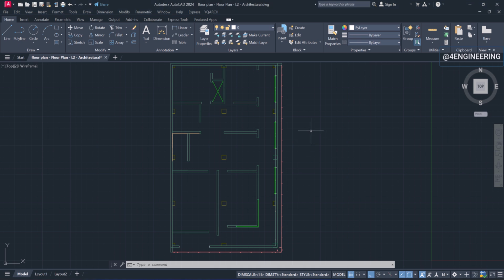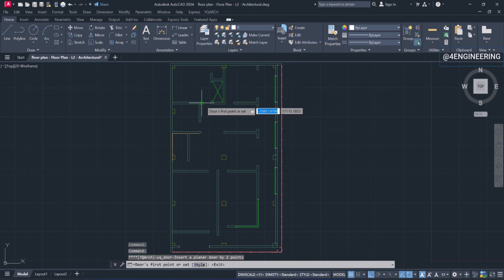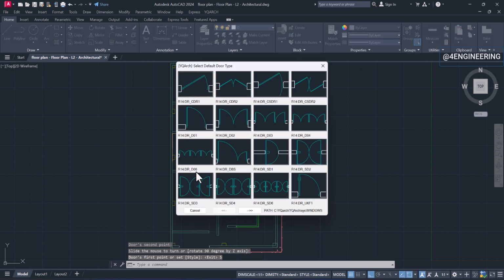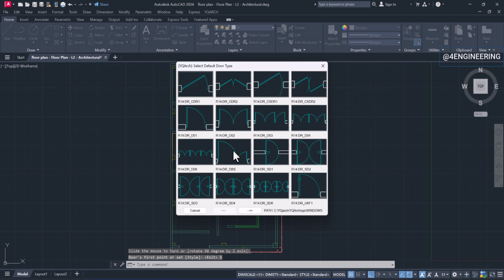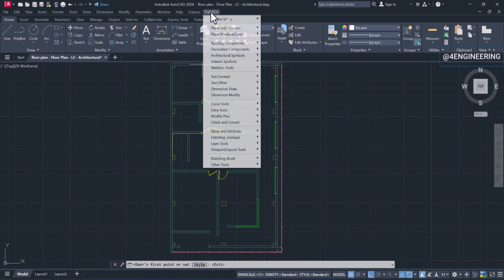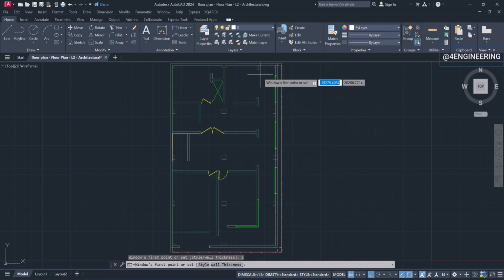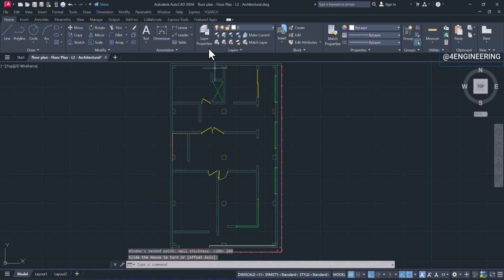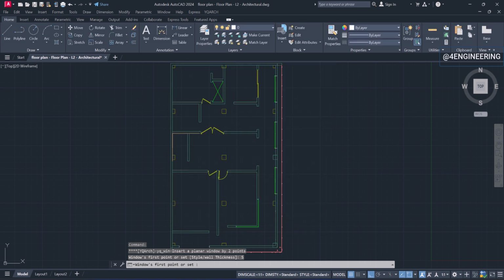YQArch - How to create doors and windows in AutoCAD 2024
YQArch-Open door on wall

In this video, we'll show you how to create a door and window using the YQArch plugin in AutoCAD 2024. This step-by-step tutorial is perfect for both beginners and experienced users looking to enhance their architectural drafting skills.